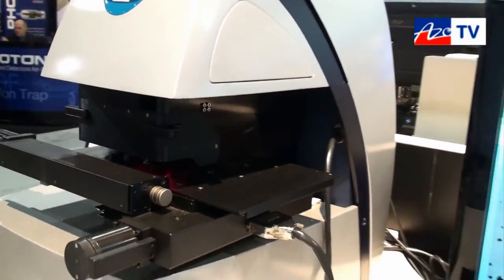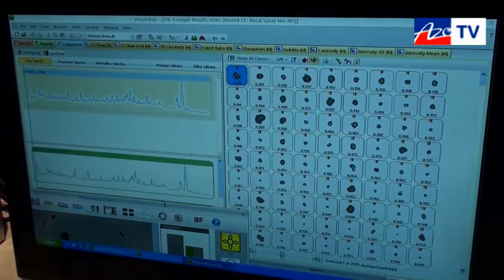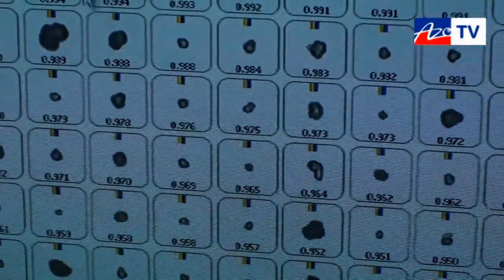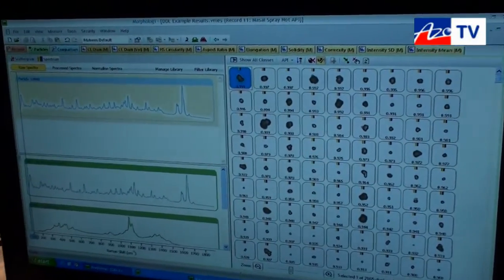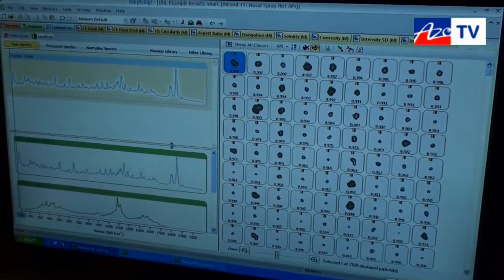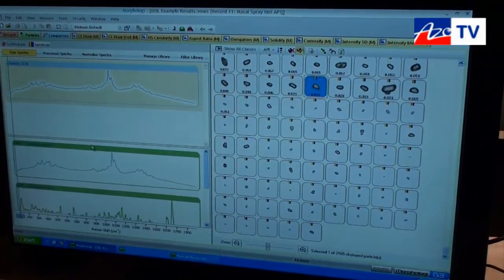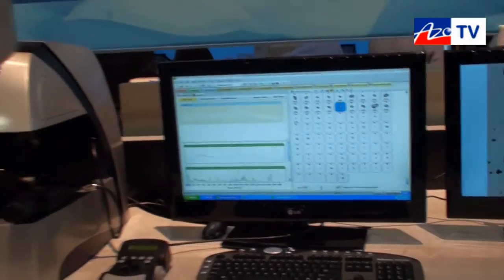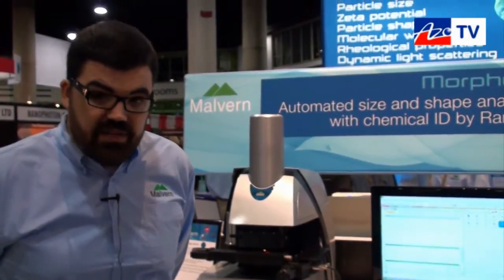Morphologi G3-ID Particle Characterization with Raman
Kevin Dahl from Malvern Instruments shows us their all new Morphologi G3-ID system that can analyse particle size and shape using optical microscopy and image analysis, as well as providing chemical identification with Raman spectroscopy. This interview was recorded at Pittcon 2011.